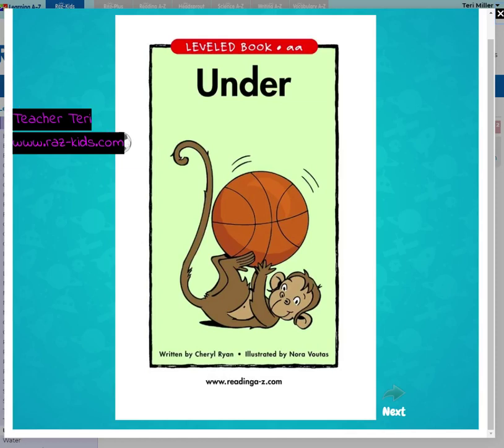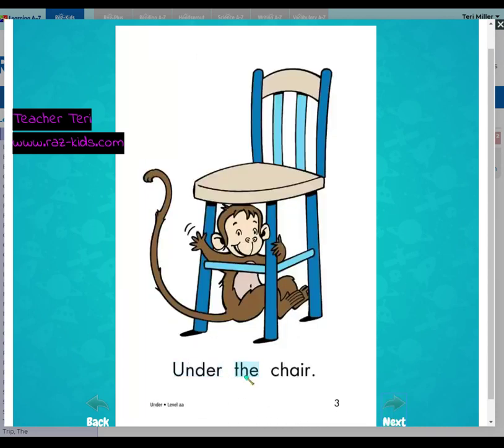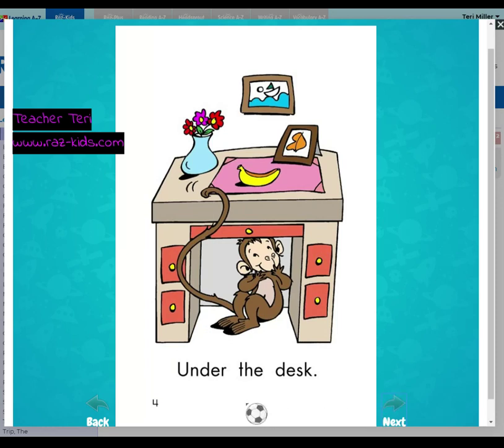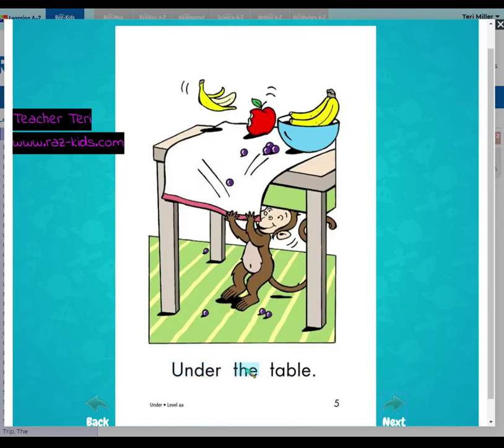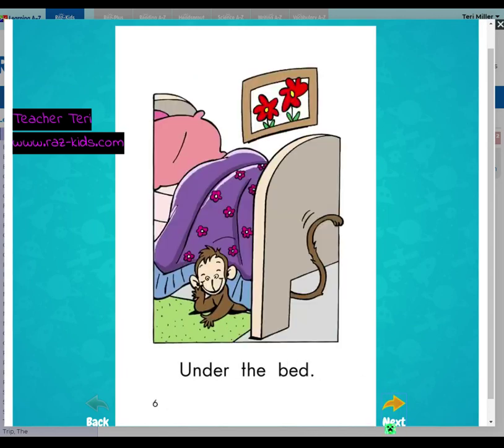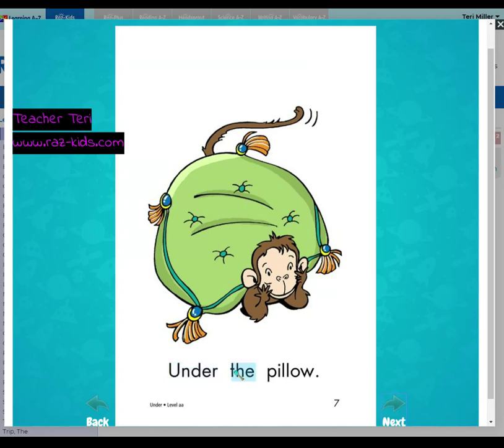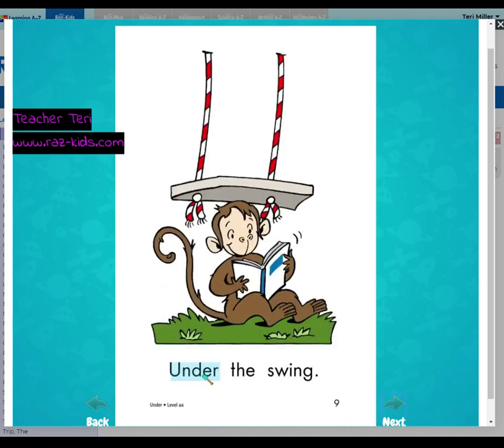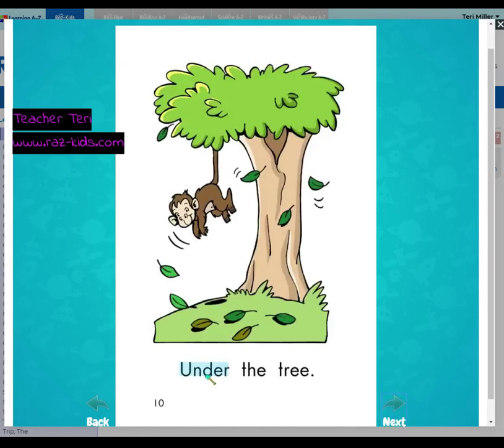Videos to help at home learning during the virus outbreak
These videos help students with at home learning, reading, science, and history, grammarnerd kids englishissocomplicated bettertogether learning is easy